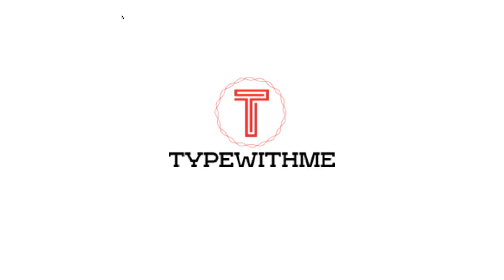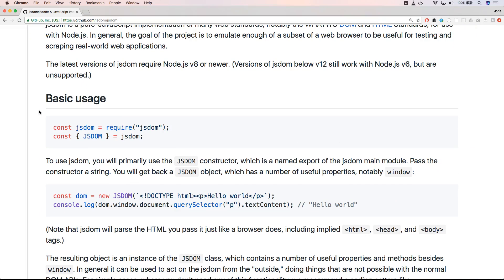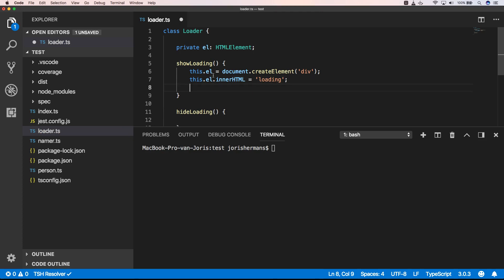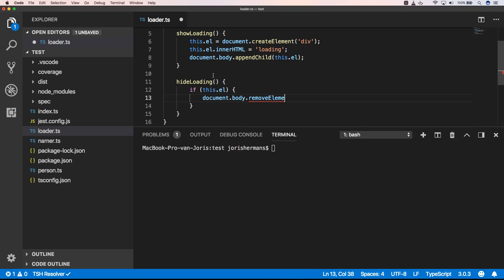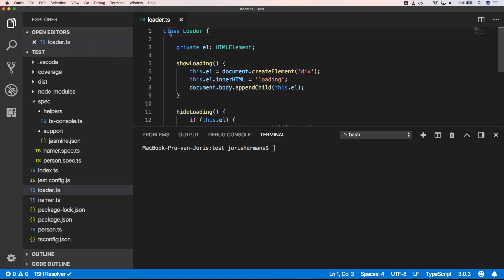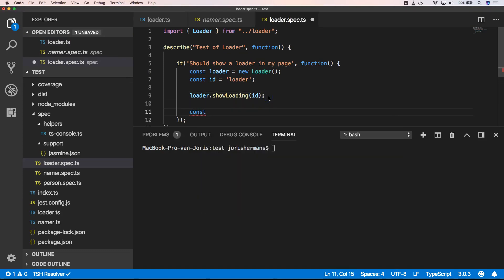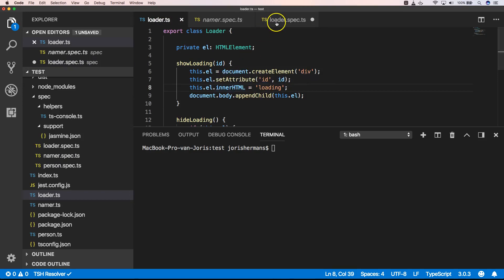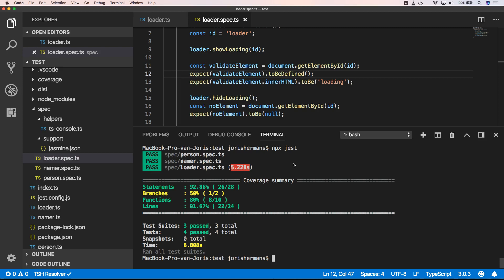jest and the dom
This video explains a bit how jest works when you want to test parts of your web application that interacts with the DOM and browser api's.

Jest has interactions with JSDOM. Keep in mind that canvas element is not included into JSDOM.